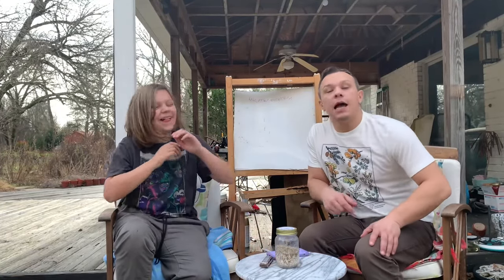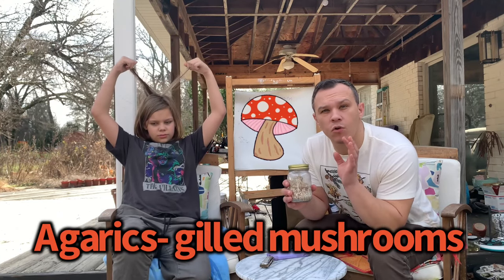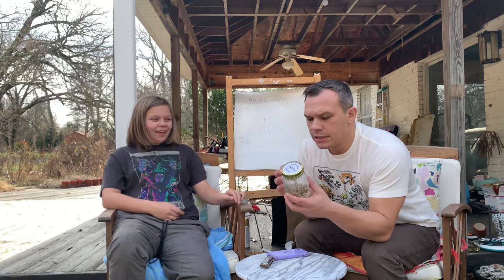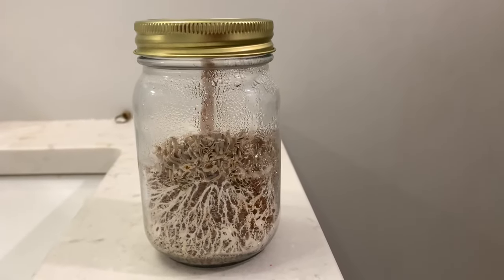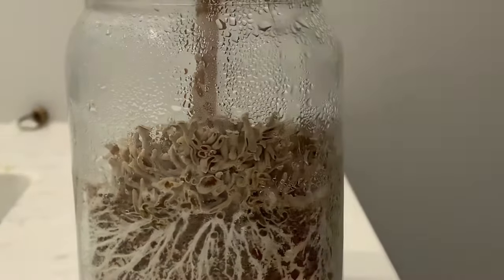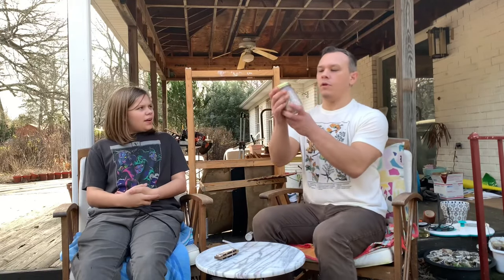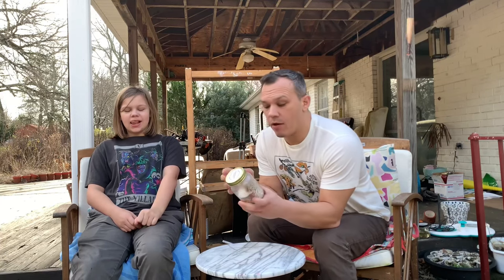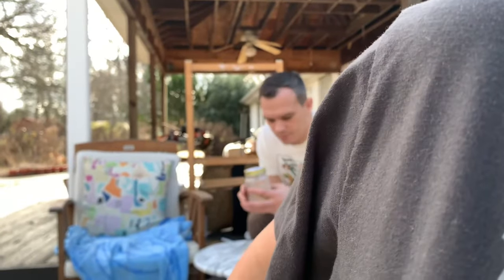Mycology for kids- Mushrooms that glow in the dark.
Today we’re talking about bioluminescent fungi! This is what they ACTUALLY look like in real life, none of these super fancy camera tricks.
We’re looking at Panellus stipticus, an agaric in the Basidiomycota group.